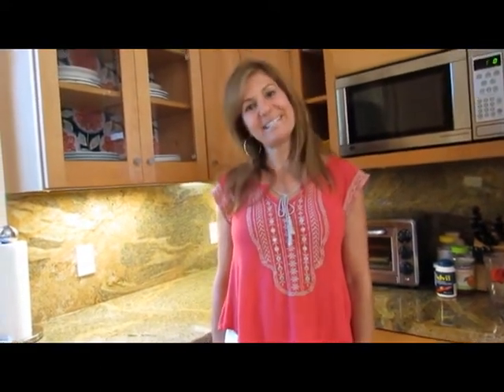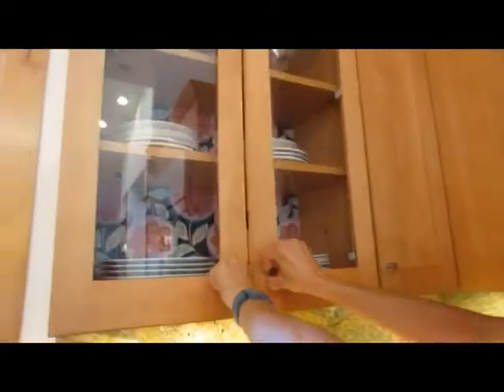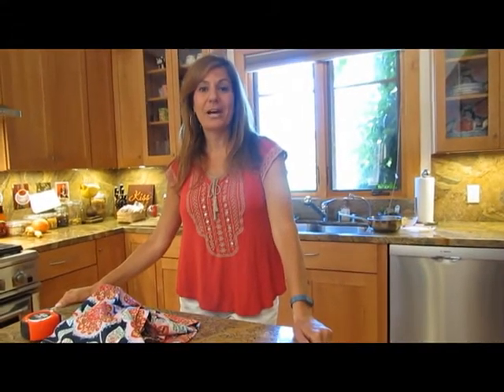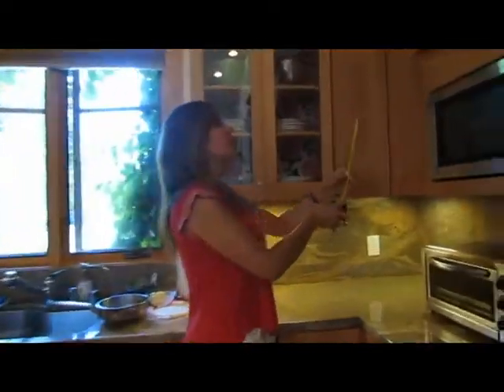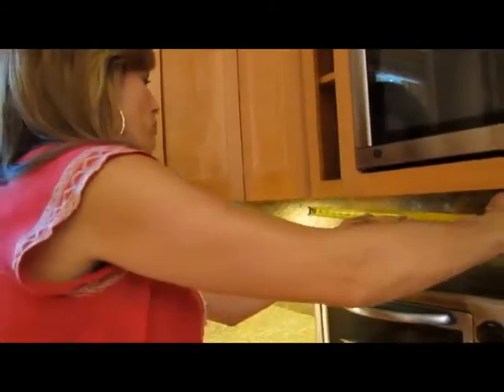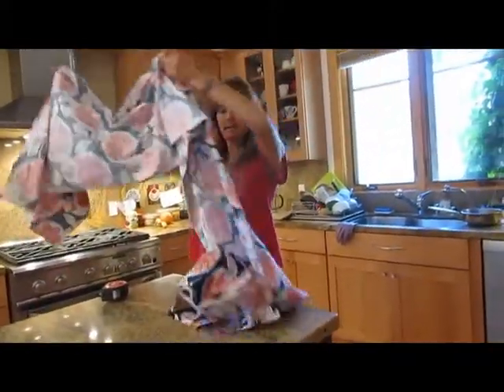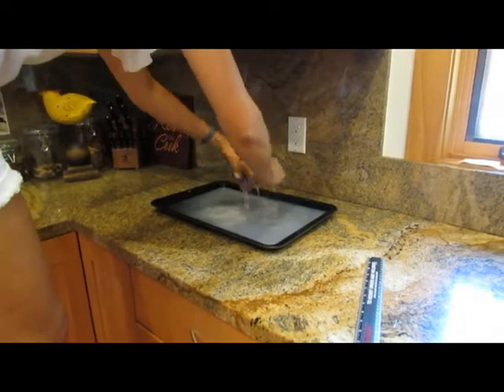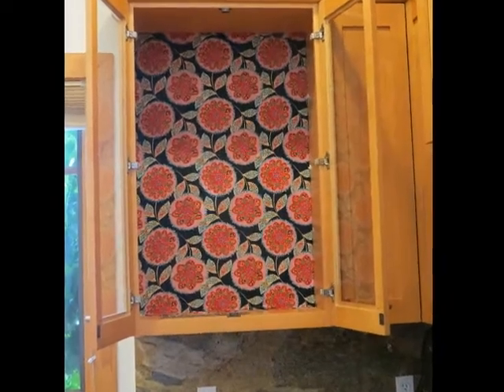fabric wallpaper video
Fabric Wallpaper!  This kitchen cupboard re-do with fabric wallpaper goes up quick and comes down easy when you've grown tired of looking at it.  Everyone in our house loves the new look.